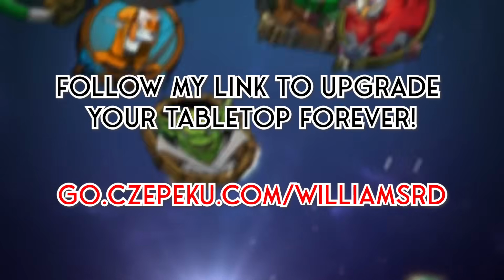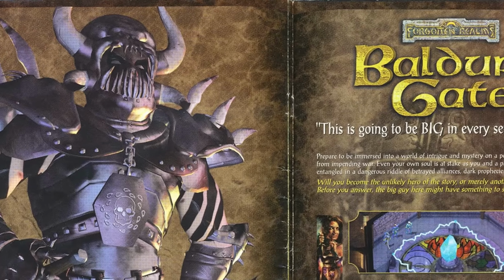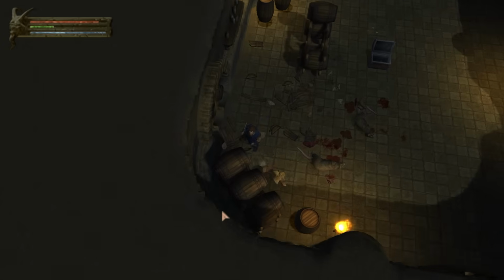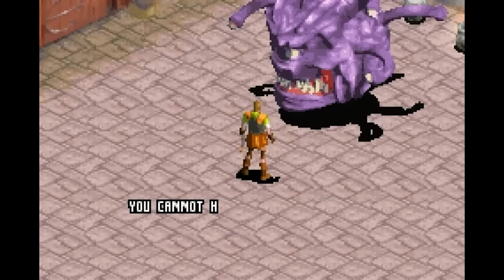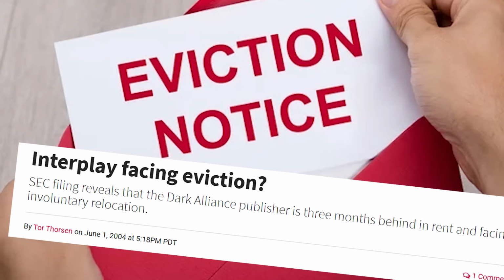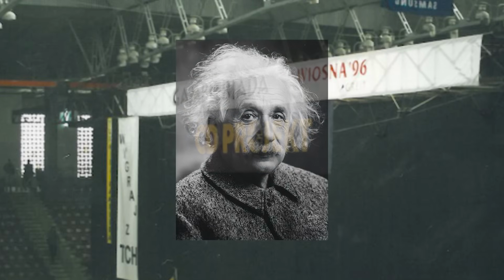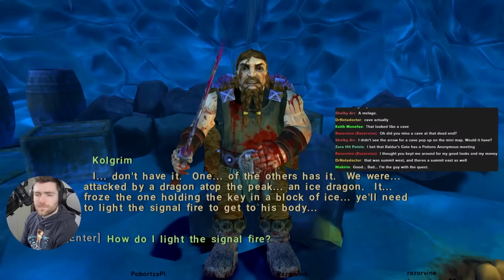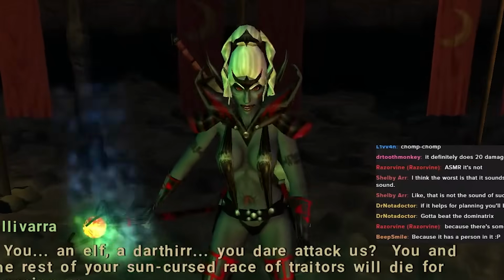This Baldur's Gate Spinoff Has an INSANE Legacy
Get gorgeous Czepeku tokens to revolutionize your tabletop game and wow your players

Baldur's Gate: Dark Alliance was D&D's attempt to bring the new Dungeons and Dragons hit video game series to console! The result was an iconic action RPG that rocked the gaming world of 2001.

But more importantly, the aftershocks of this game are still being felt in modern gaming. The backroom politics behind this game had INSANE repercussions.